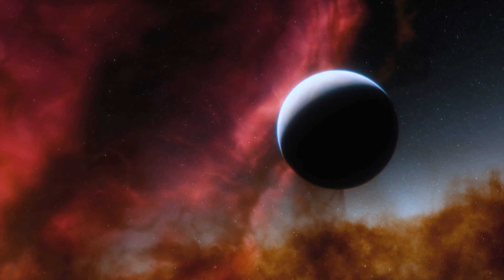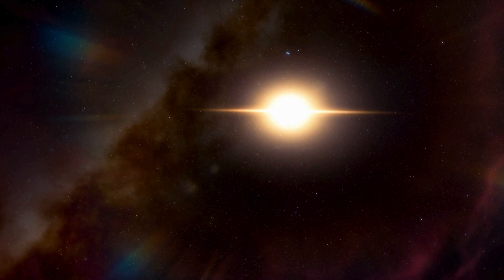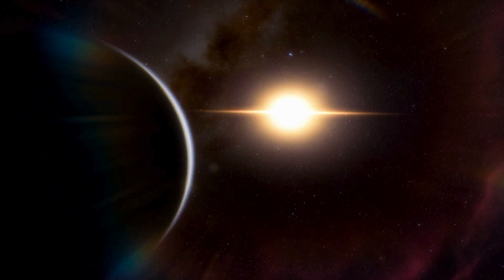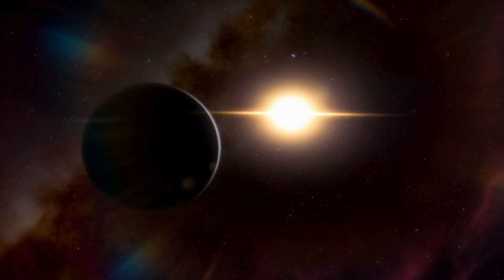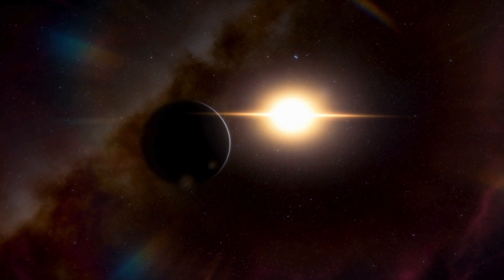James Webb Telescope Announces First Ever, Real Image Of Another World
🌌 James Webb Telescope Reveals a New World! 🌌

In this groundbreaking video, we dive deep into the first-ever real image of another world captured by the James Webb Space Telescope! 🌠 Witness the incredible moment as we explore the mysterious planet, analyze the stunning visuals, and break down what this discovery means for the future of space exploration. 🚀

From distant stars to unknown planets, the universe is more vast and fascinating than ever before. Join us on this cosmic journey as we reveal how James Webb is rewriting our understanding of the cosmos!